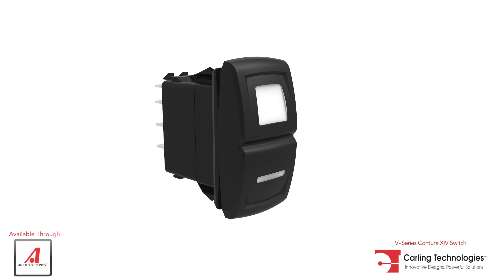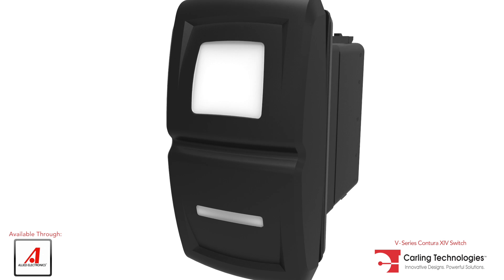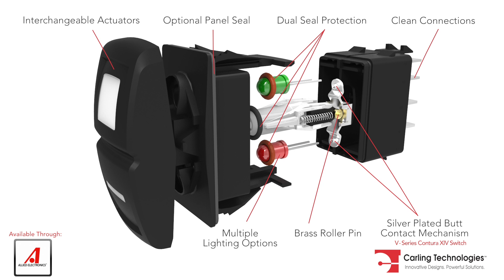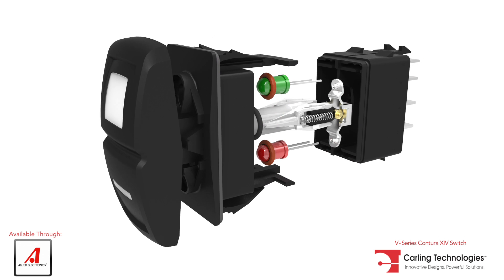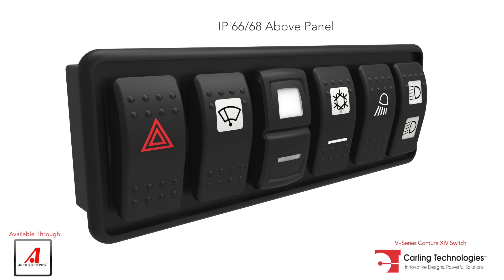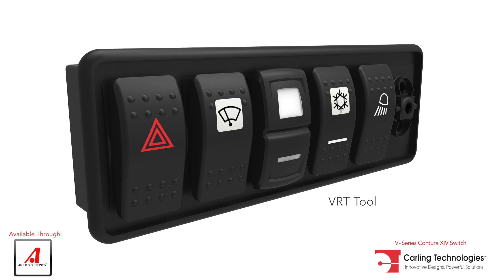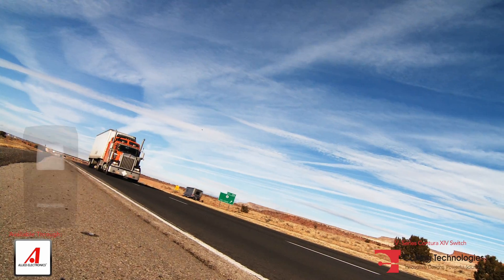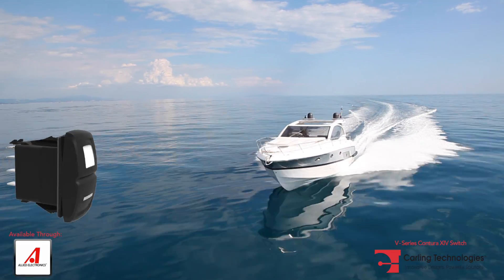V-Series Contura XIV Switch - Distributed by Allied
Features a sleek design with an intuitive feel provided by recessed ridges along with a center groove, which effectively defines the boundary between top and bottom switch functions